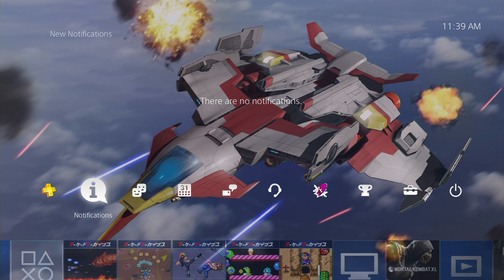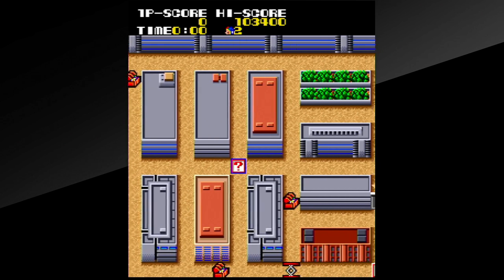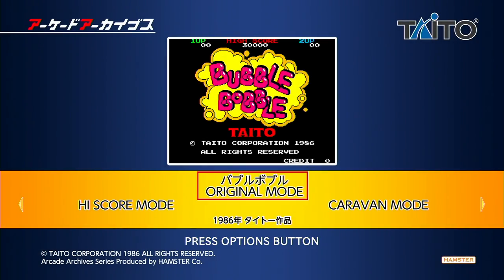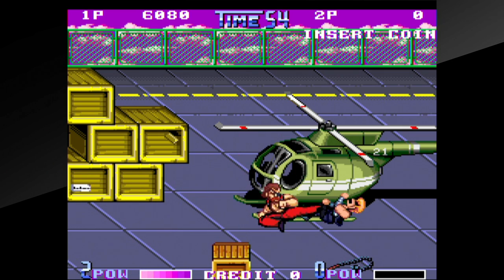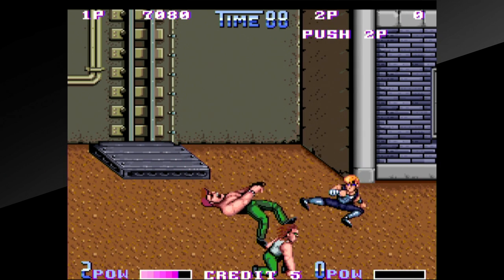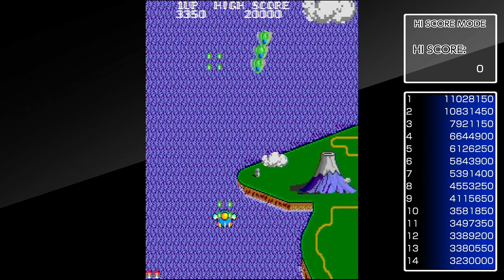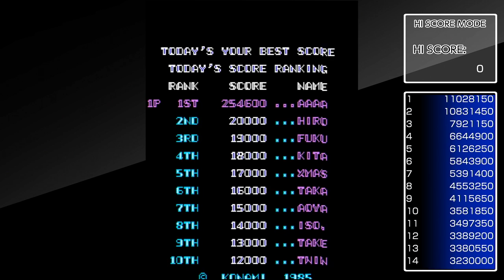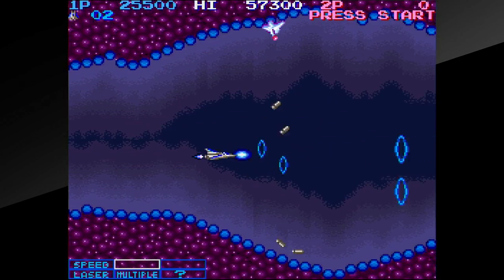Arcade Archives: Round 07: Double Dragon II, Bubble Bobble & More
Who's shoveling cops and watching the rawest arcade game intro of all time? Just a couple of booby kids.